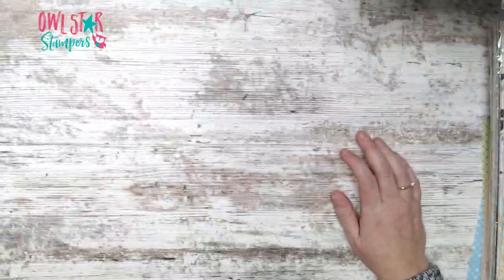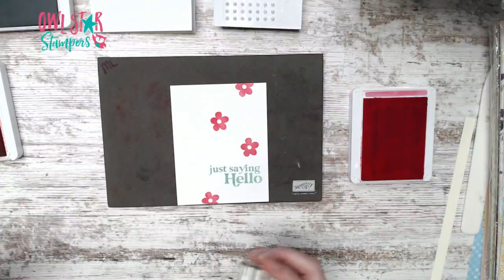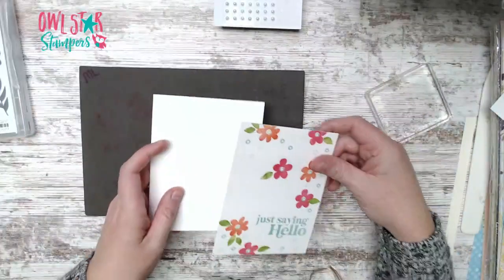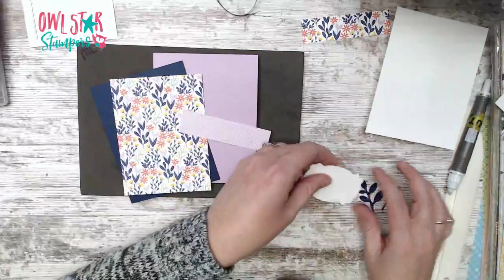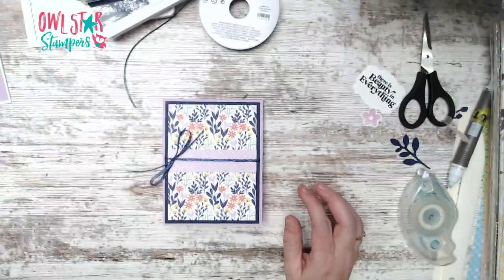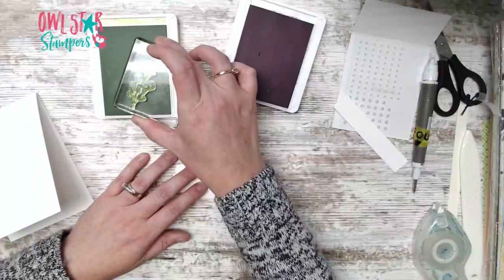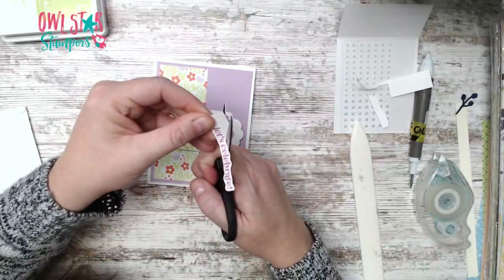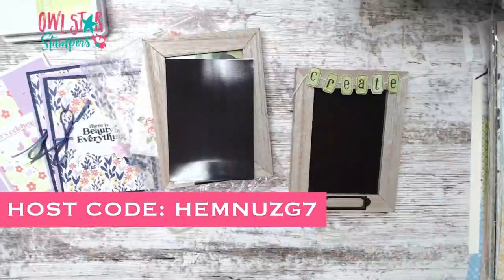Online Stampin’ Up! Card Class Featuring the Simply Fabulous Stamp Set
Stamp with me as I make three cards with the Simply Fabulous Stamp Set. I use this stamp in my December Owlet Card Club so this will give you even more card ideas!

I hope you enjoy this free online card class. Please leave a me a comment and let me know what card you liked the best.

Host Code: HEMNUZG7